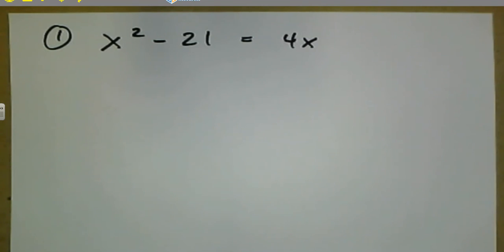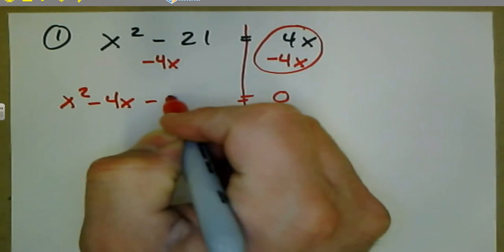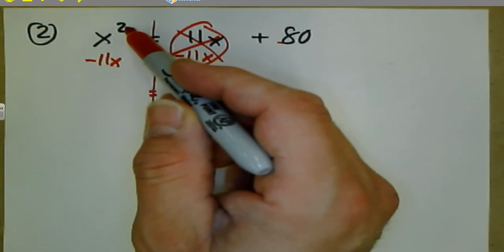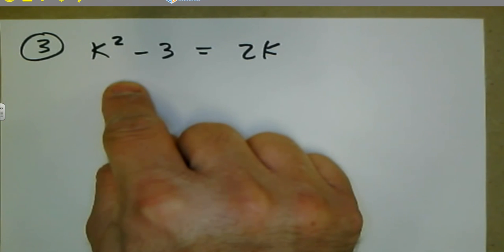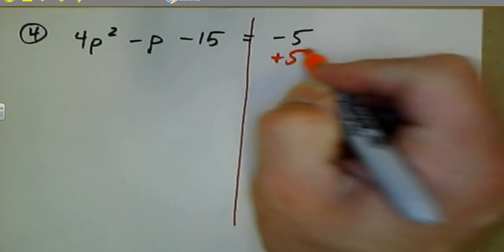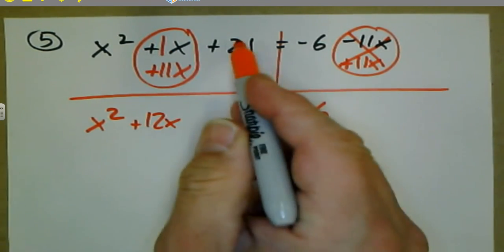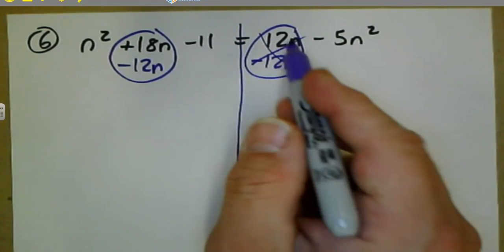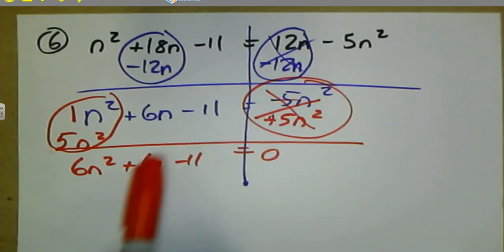03/18/2021 Simplifying To Quadratic Form - Day 1